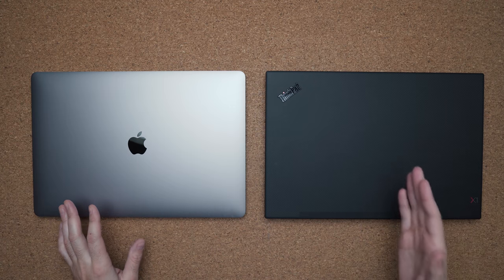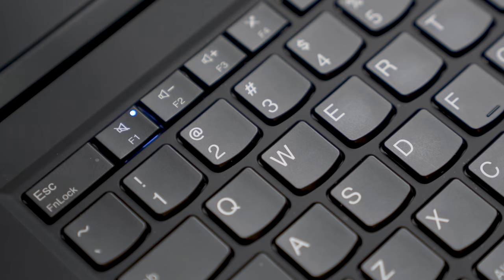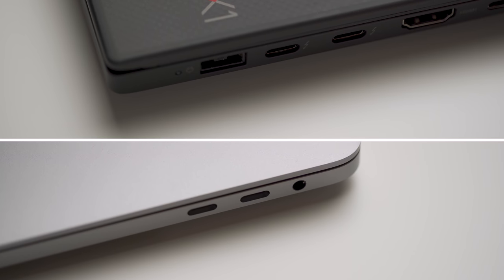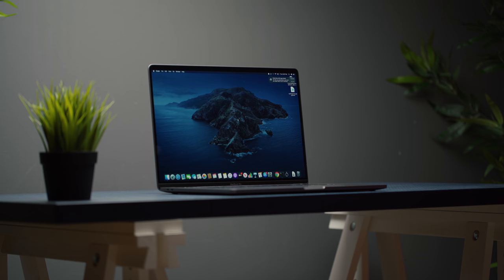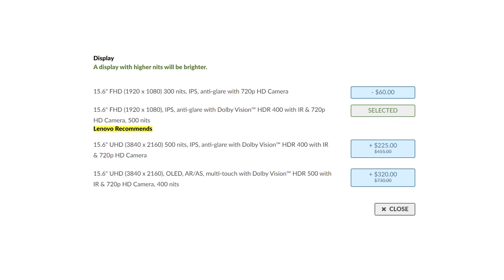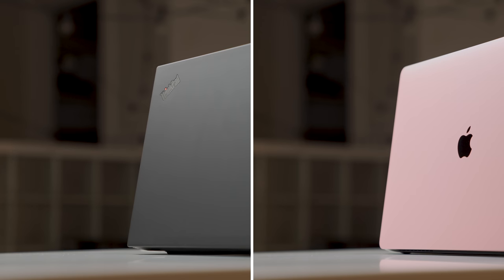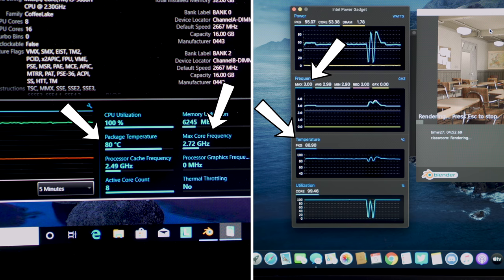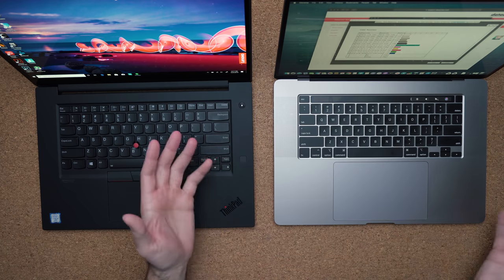MacBook Pro 16 vs X1 Extreme Gen 2 - The Battle of the i9!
MacBook Pro 16 vs Lenovo Thinkpad X1 Extreme Gen 2 Review with I9-9880H processors and fully spec'd. Which one is the better buy? Are they worth it? Watch for the full review!

Lenovo X1 Extreme Gen 2